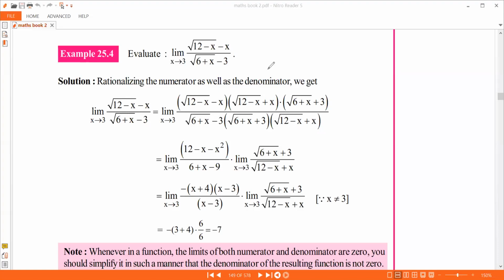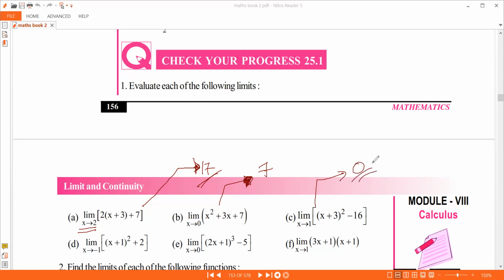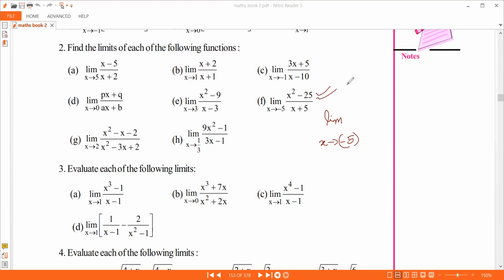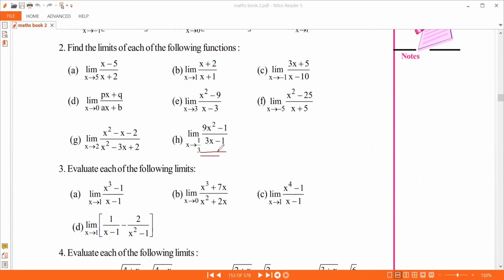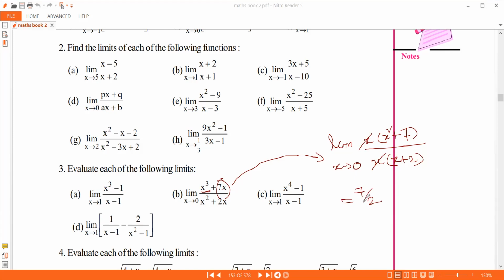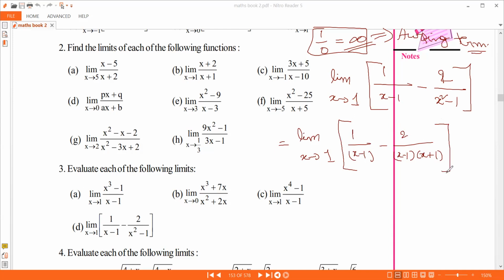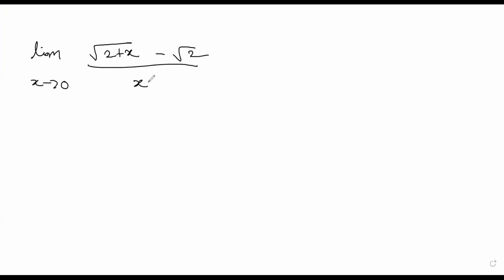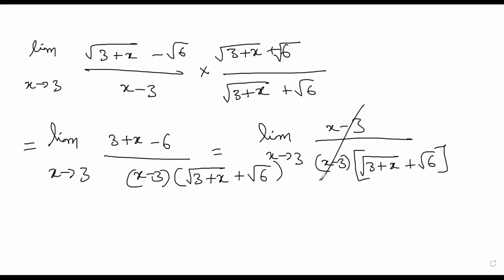Limits Part - 02 -Problem Solving